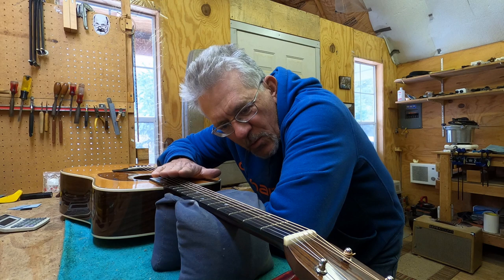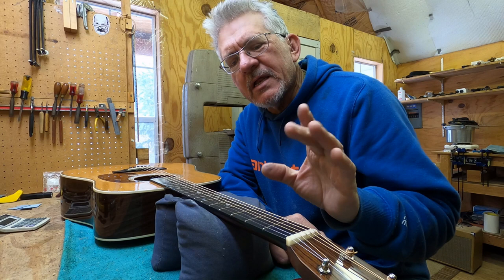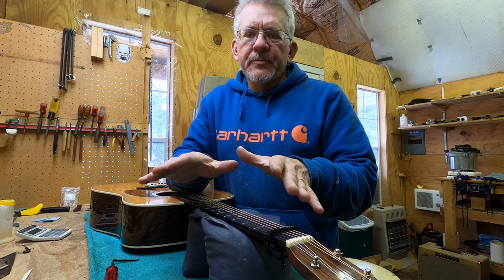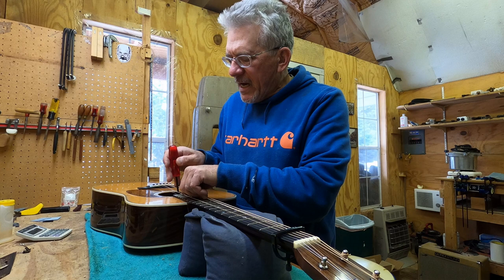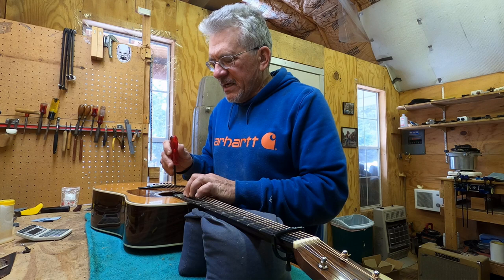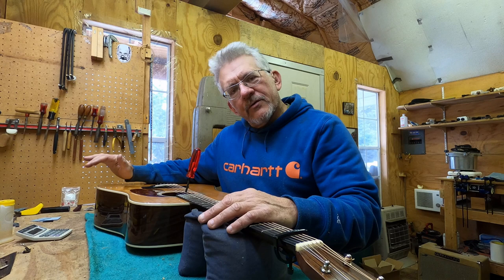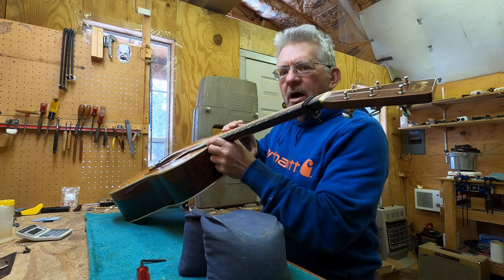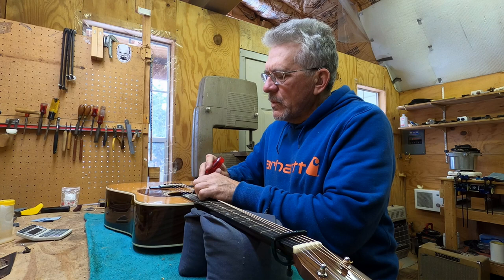How to Adjust a Martin Truss Rod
This is how I adjust a Martin truss rod.  The principle works with other truss rods, but you'll have to adapt your technique.